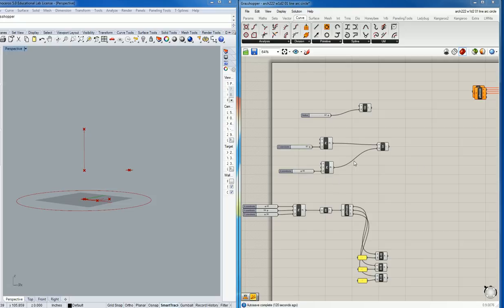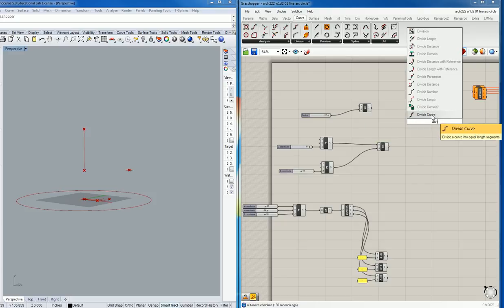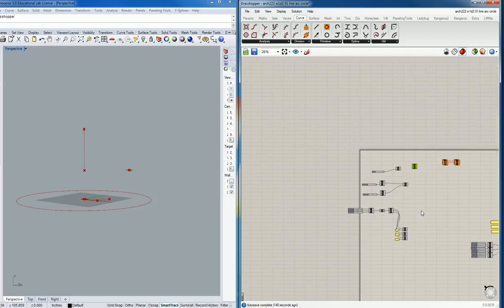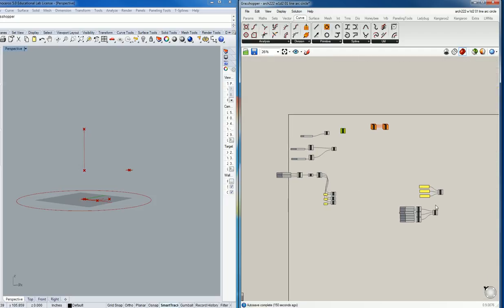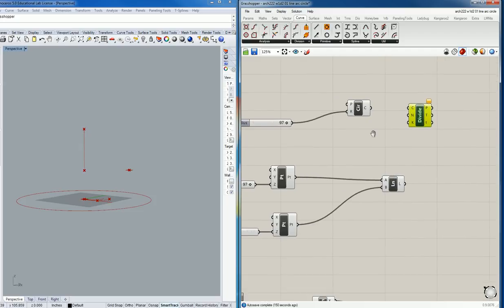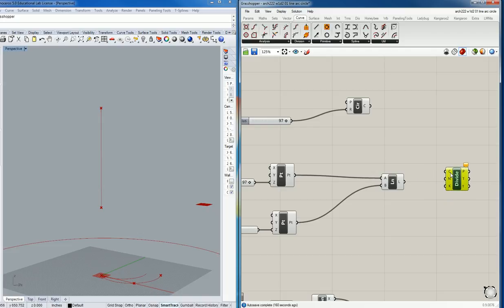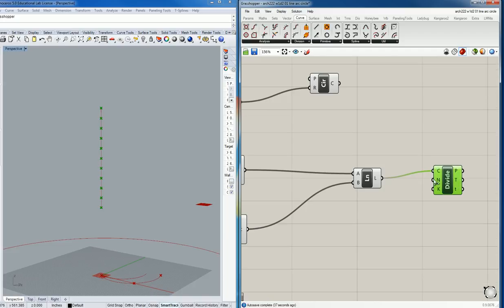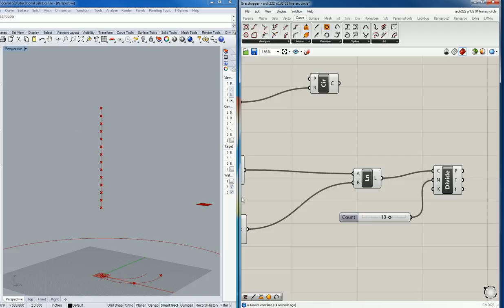arch222 w1d2 02 divide curve